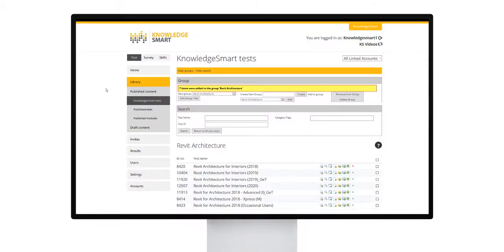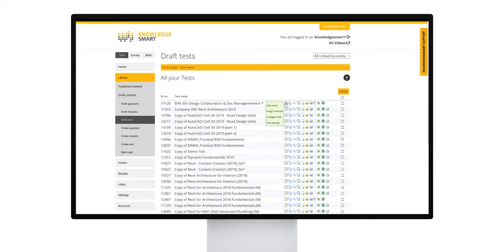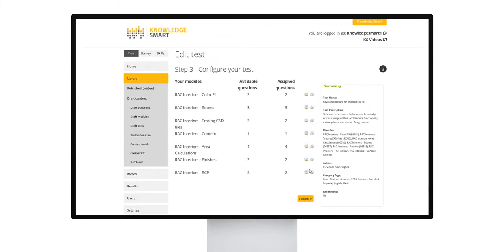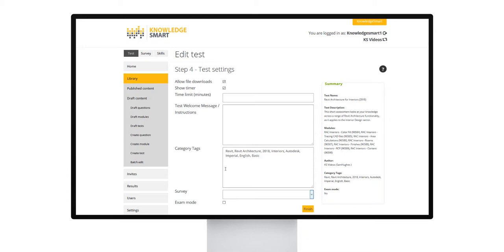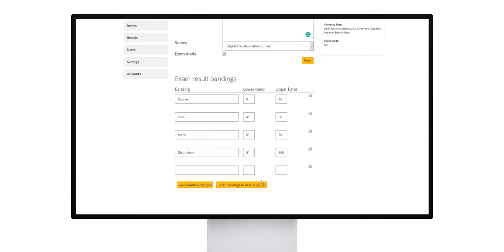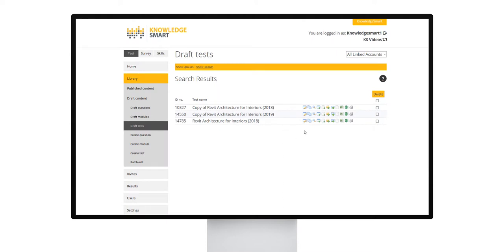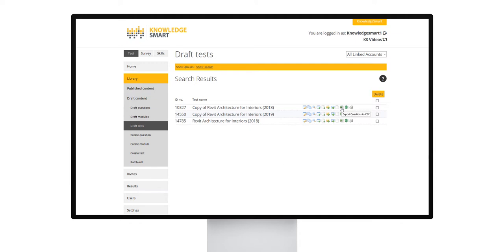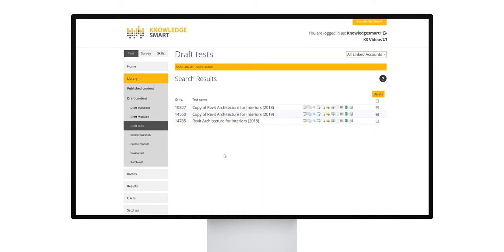Editing a KnowledgeSmart Assessment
In this video, you will learn all about our 4-step edit process for KnowledgeSmart off-the-shelf assessments. KnowledgeSmart administrators have full editorial control over all published assessments. The KnowledgeSmart batch edit tool streamlines any detailed customisations needed.